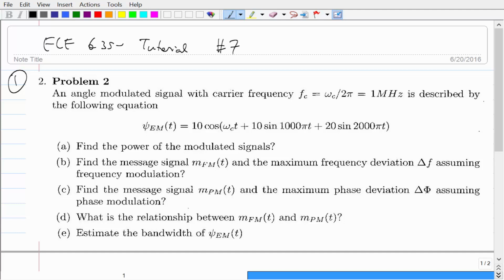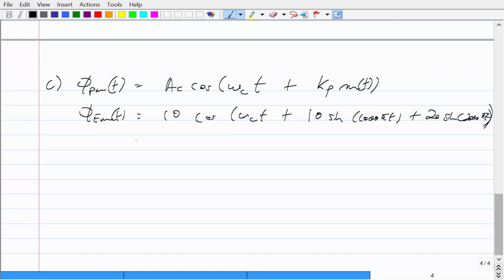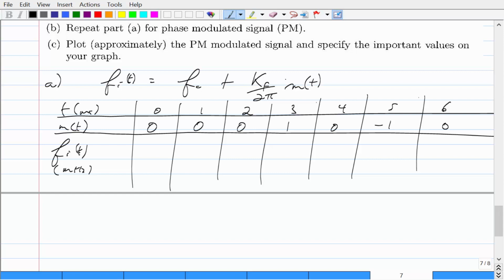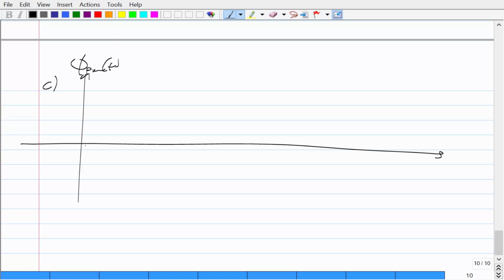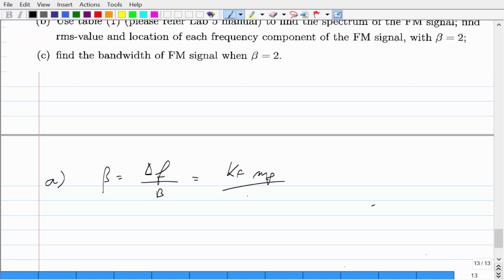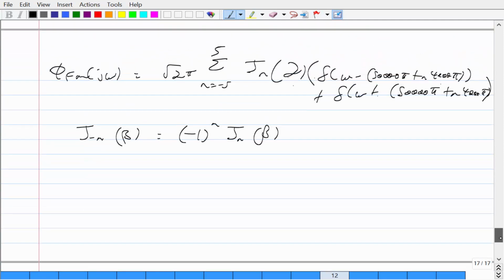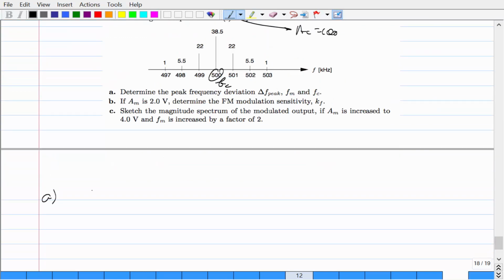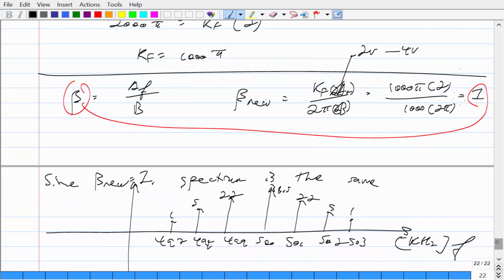Ryerson University - ELE 635 - Communication Systems - Lecture 9, Part 3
In this part, we start with FM modulation review and start solving some questions related to FM.